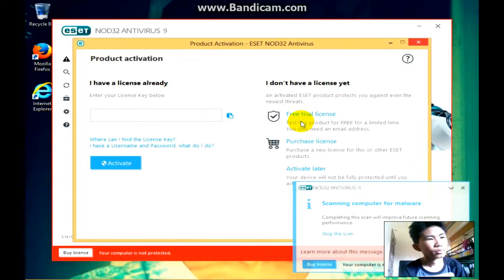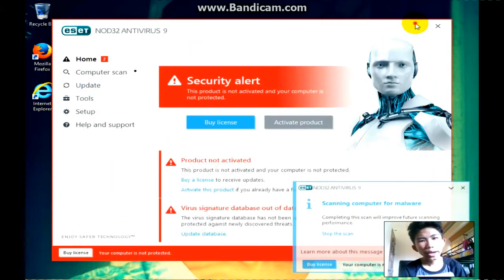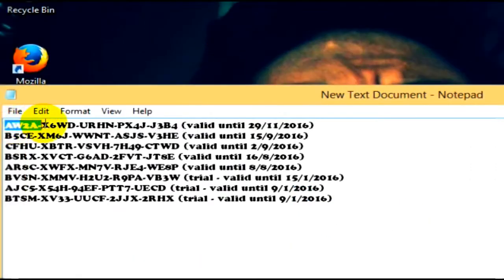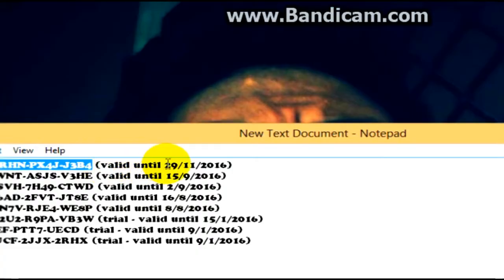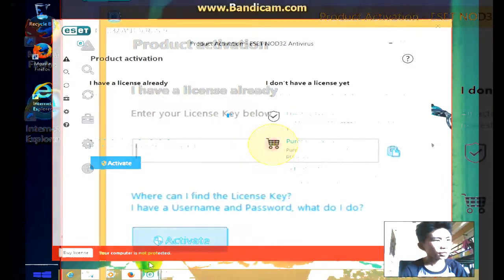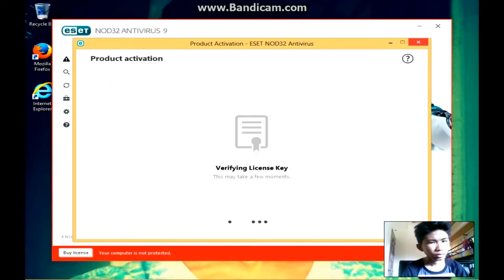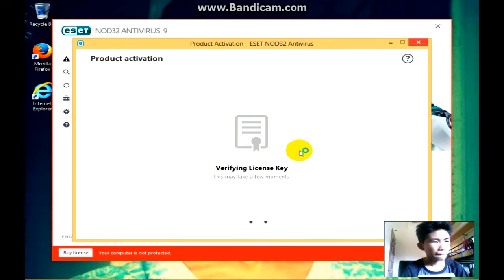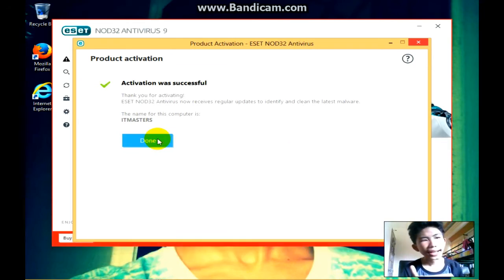How to Register Or Activate Eset Nod32 Antivirus 9 for Free 100% Working 2015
AUD4-W333-GMSX-X5EH-V78X
RUA2-25VX-NW4S-M26R-3F2V
USA3-34T5-JR7M-766E-KBD7
BRKS-X47M-J3PK-9AB4-P5FD
BV8K-XW7F-PCB7-CMUM-SBV9
NOD32 9.0
BRKC-XT3H-FTSG-KJ33-H795
BC3E-XNVV-VXAA-XAJ3-FWP8
ADMN-XBWC-N7PB-AEP4-9HX4
CHGT-XXDB-5G4D-7V7D-566M
AAFJ-XVHW-FMEW-6JM5-T53T
RUA2-25VX-NW4S-M26R-3F2V
BR32-XAC4-M5NB-RF4A-8VF9
NCF-XAUK-2FCU-TV2F-UWCX
BD7R-XC68-VACN-XVJJ-B6TW
RUA2-25VX-NW4S-M26R-3F2V
AR8C-XWFX-MN7V-RJE4-WE8P

Last Couple of Days I made A Video Tutorial How to Download And Install Eset nod32 Antivirus 9 and Today I will Activate It for you.IF you want More Useful Video Like this JUst Subscribe.Thank you For Watching.